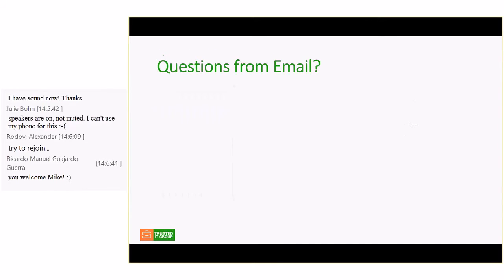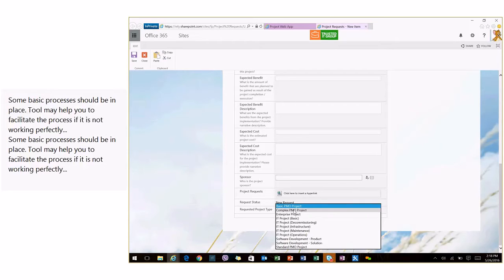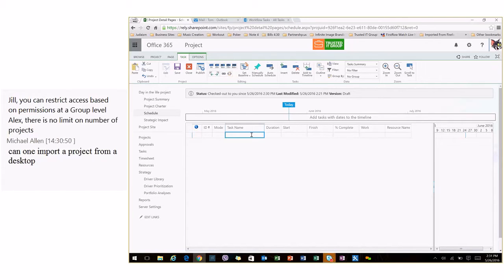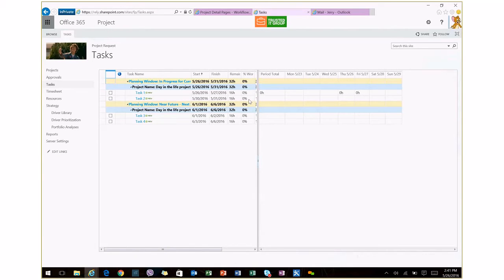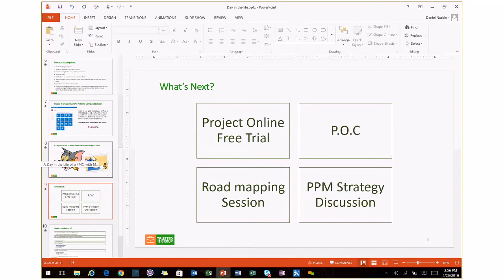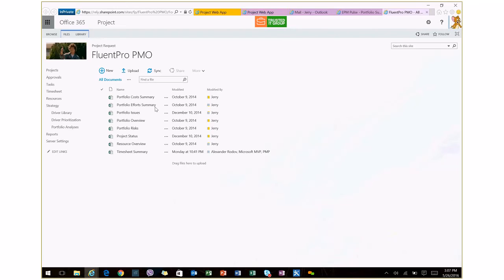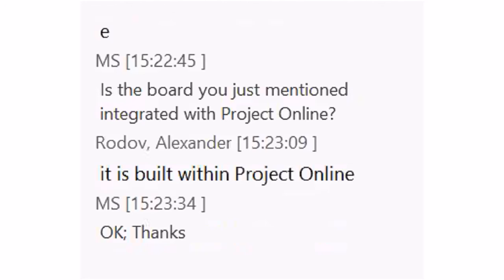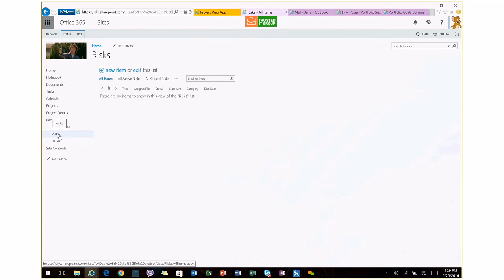A Day in the Life of a PMO with Project Online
Experience a day in the life of a business that's leveraging the latest cloud software and devices for Project and Portfolio Management! Sit down at your own personalized Windows 10 device and learn about Microsoft Project Online and how it is leveraged in Office 365. Experience for yourself how easy it is to create projects, use work flows, schedule tasks, prioritize business drivers, analyze your portfolio of projects and manage your resources!